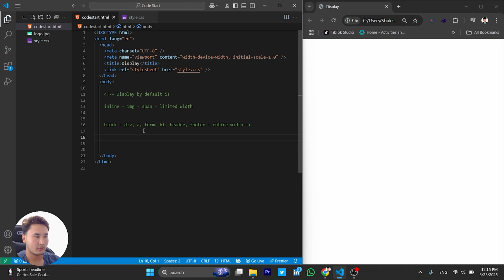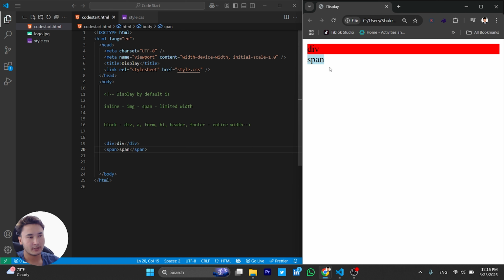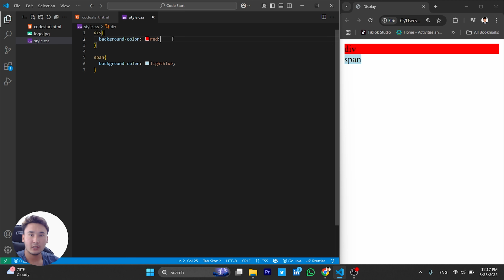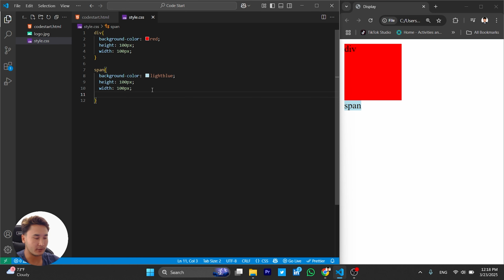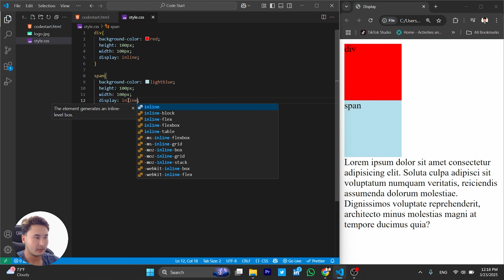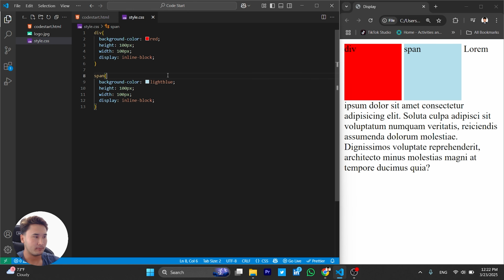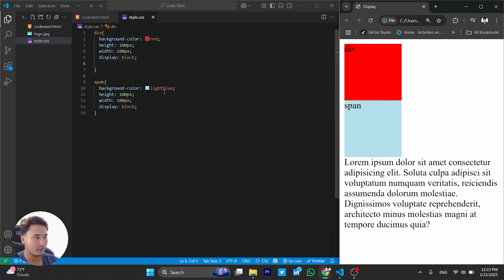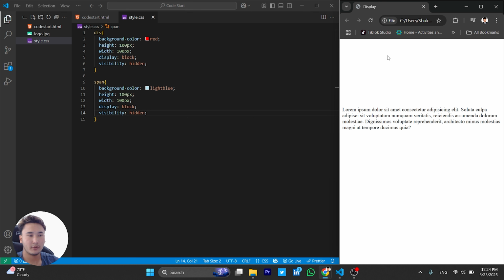18. CSS Display Property in 5 minutes 😊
Block, Inline, or None? 🤔
Understanding the display property is key to mastering CSS layouts! In this quick tutorial, I break down the differences with simple visuals. Watch now and level up your web development skills! 🔥